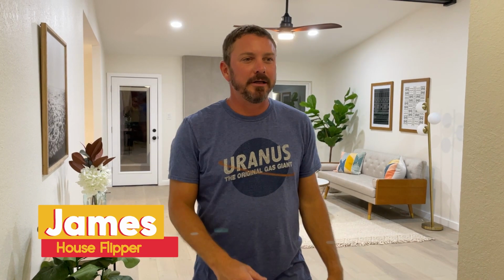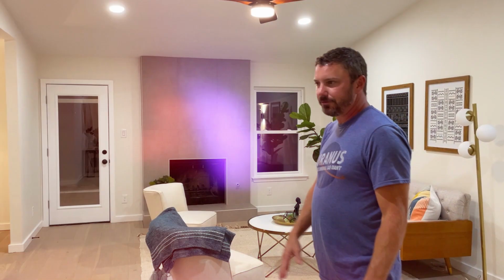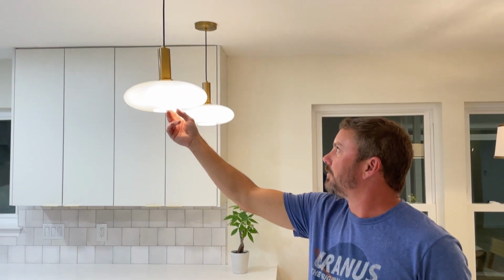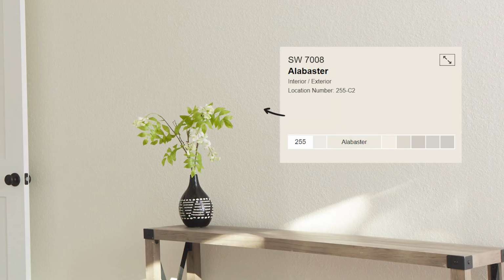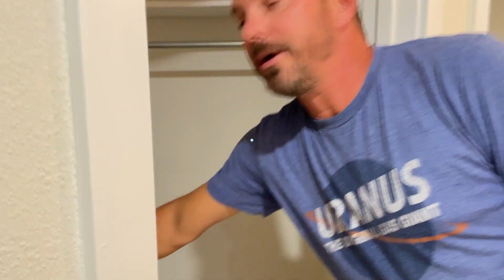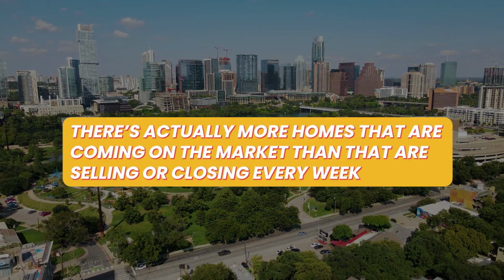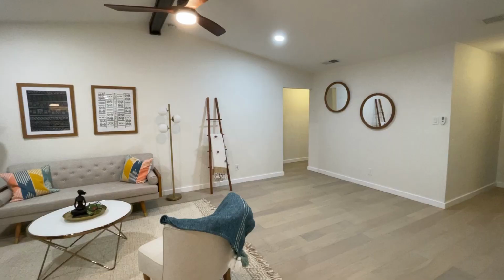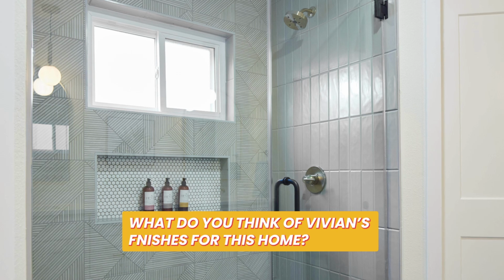Episode 21 | We lost BIG BUCKS on this house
In this episode, we renovate an old, gross dingy house in a fantastic neighborhood called Barrington Oaks in Austin TX.  What's cool about this house is that is is exactly the same layout as our very first flip! It's really amazing to see how far we have come from our first flip about 4.5 years ago.

It's said that "practice makes perfect" and we really feel like we made this house perfect!!!

- Gorgeous design
- Nice upgrades like new windows, converted flex space
- modern, timeless landscape upgrade

HOWEVER.

We are not immune to what has happened in the Austin market. Even though we planned for a HUGE spread for the purchase price and renovations, along with the after repair value, we didn't expect it to drop as much as it did.  Alas, we are losing BIG MONEY on this project.

Watch this episode to get market reflection from James.

Special thanks to our AMAZING sponsors for making this episode possible!

JD Swiger Photography - Architectural Photography